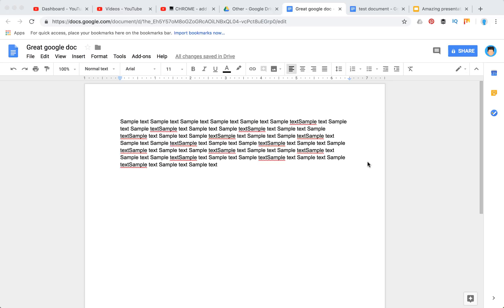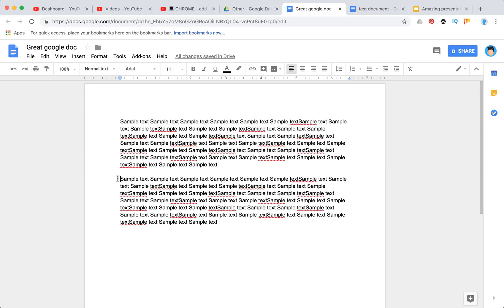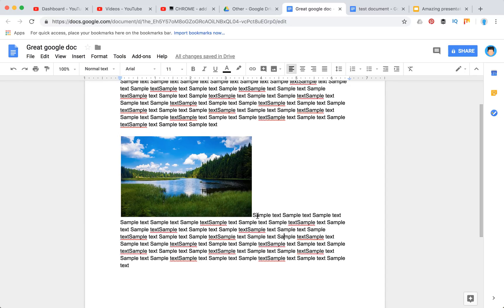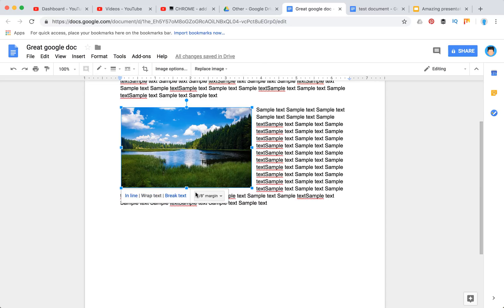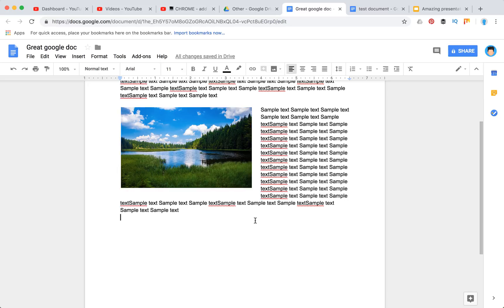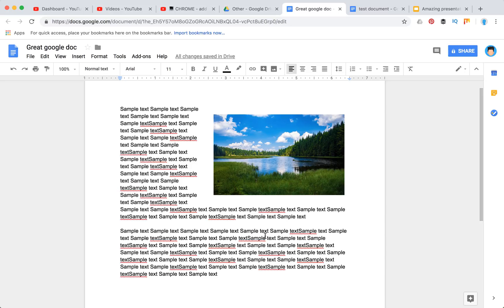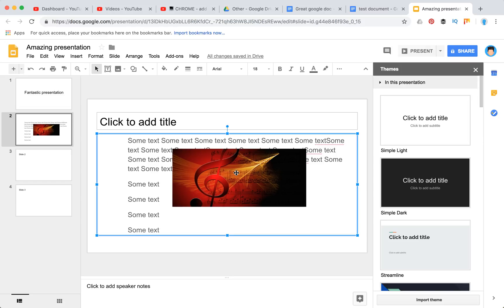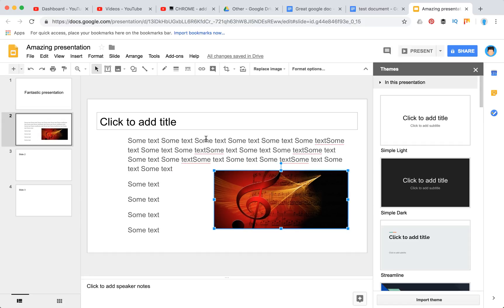👉 HOW TO WRAP TEXT AROUND IMAGE - Google docs, Google slides